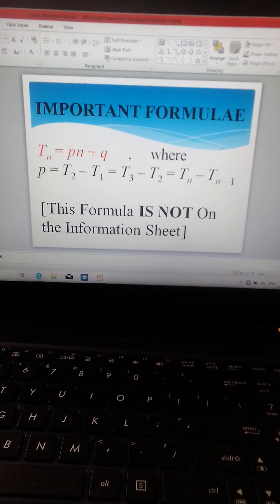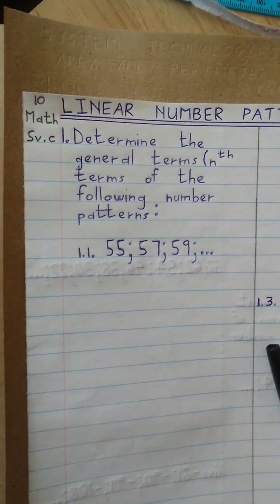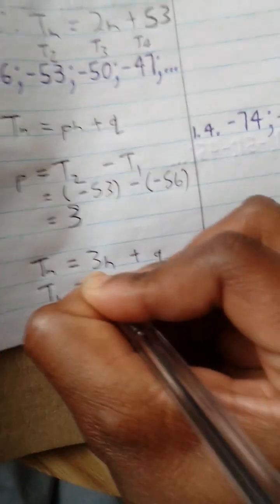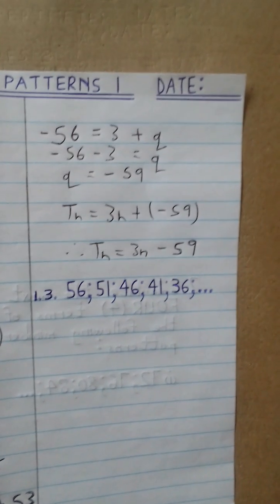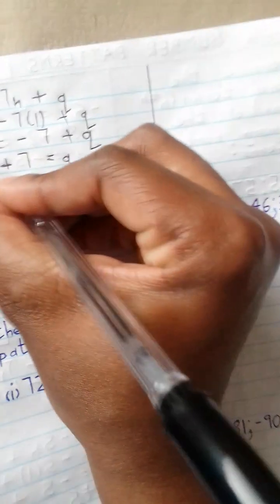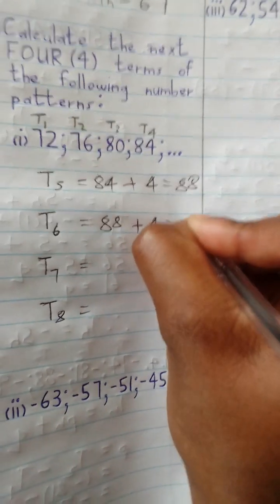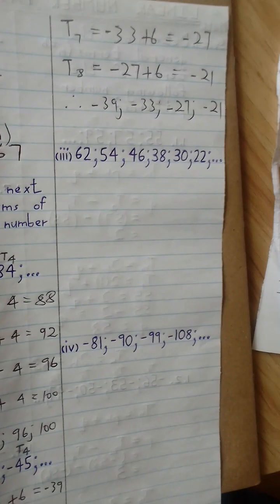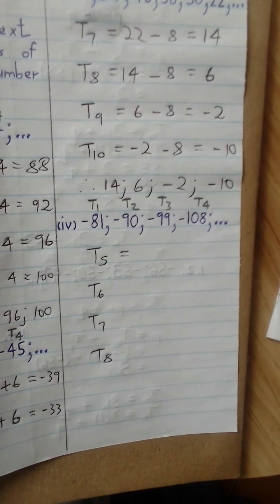Gr10M Linear Number Patterns P1